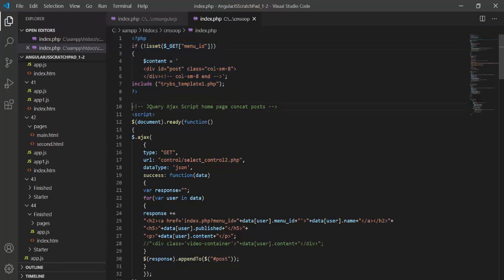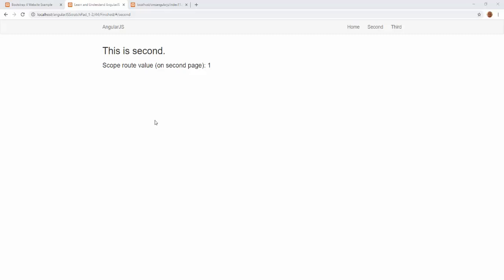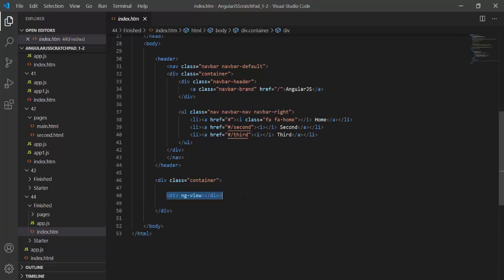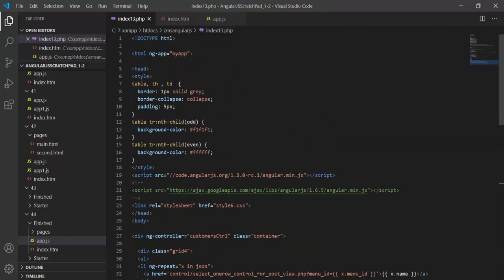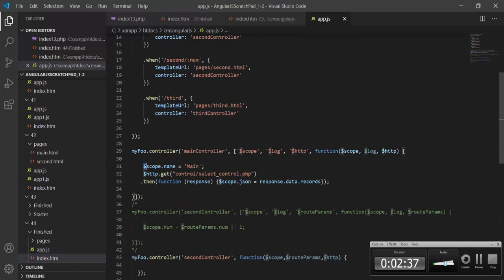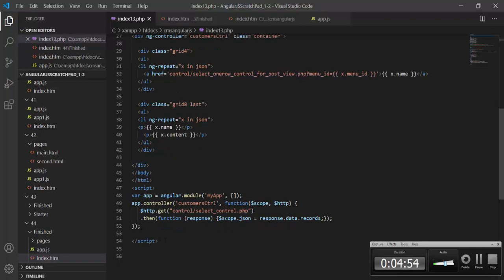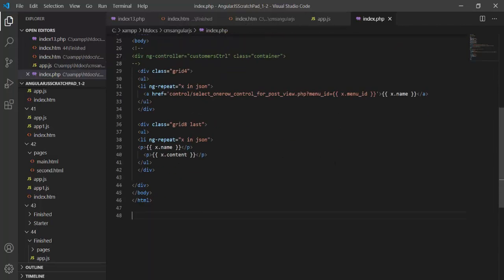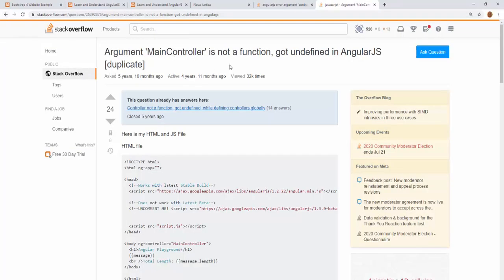Argument 'mainCtrl' is not a function, got undefined